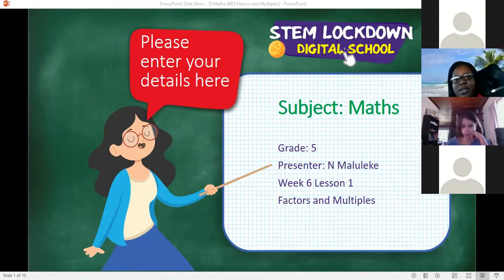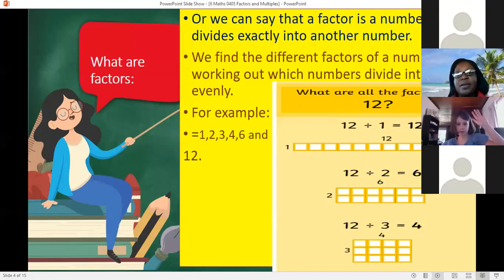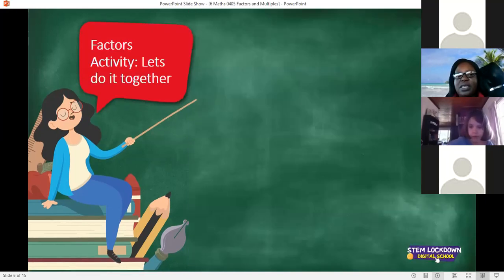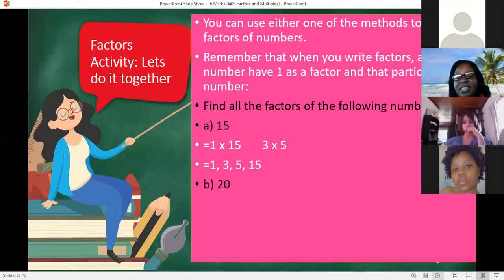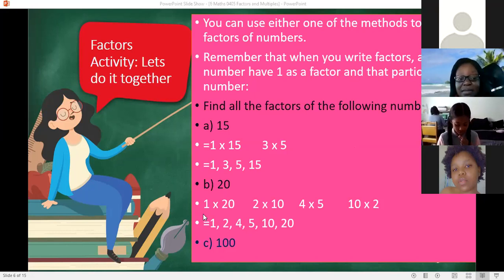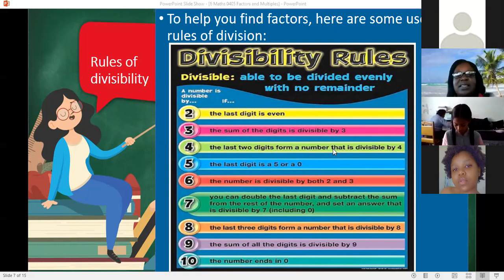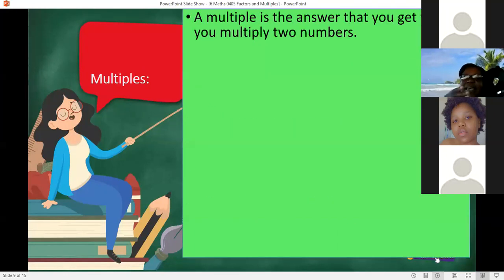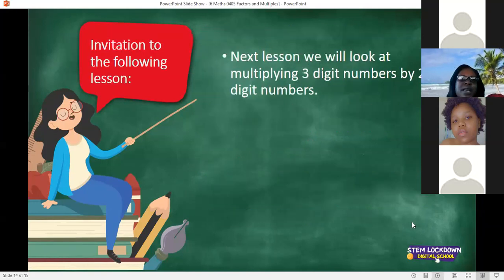Grade 5 Maths 04 May 2020